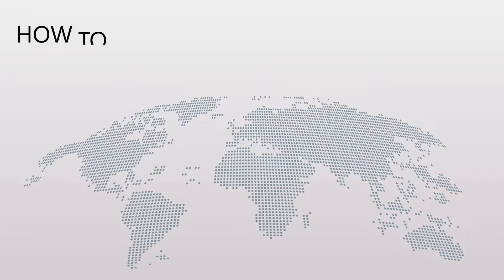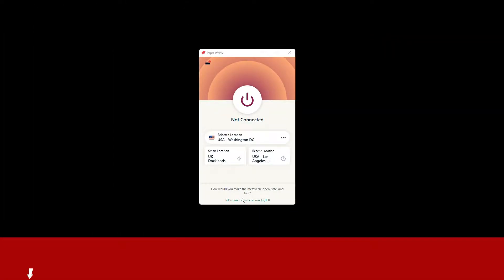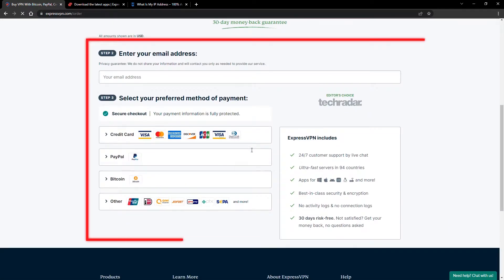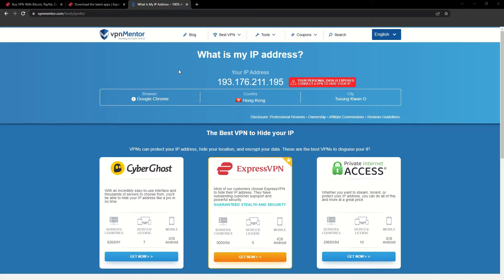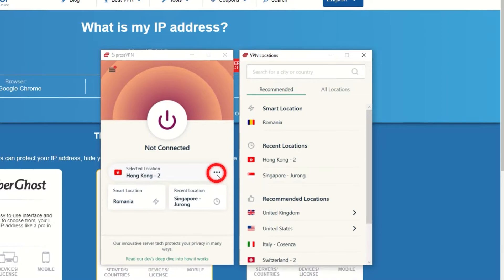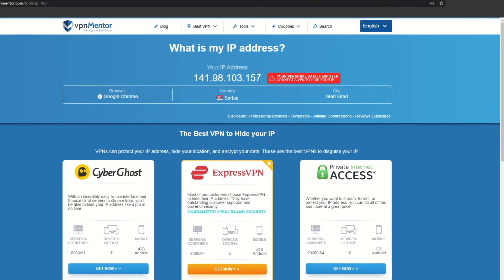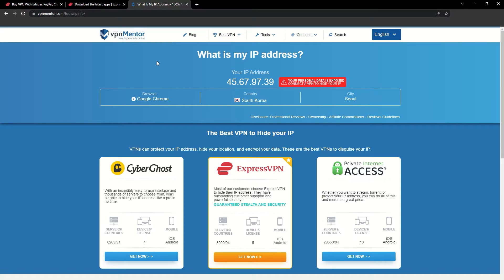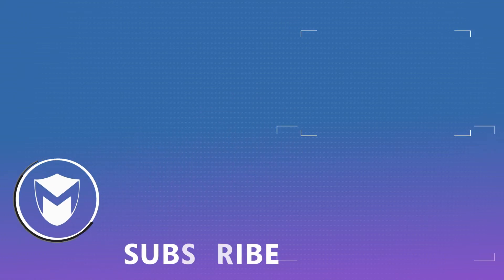How to Get a South Korea IP Address in 2025 | Quick, Safe, and Easy 🌏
Do you want to find out how to get a South Korea IP address?

Pretty quick tutorial on “How to get a South Korea IP address”, right?

00:00 Intro How to get a South Korea IP Address
00:15 How to Get ExpressVPN
00:30 How To Install a VPN
00:43 How to Check Your IP
00:53 How to Change Your IP Address